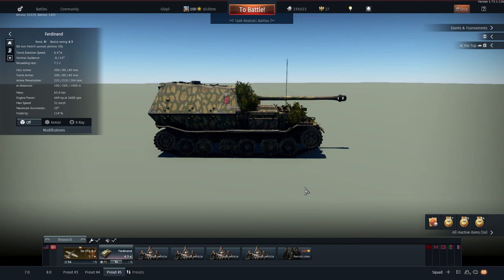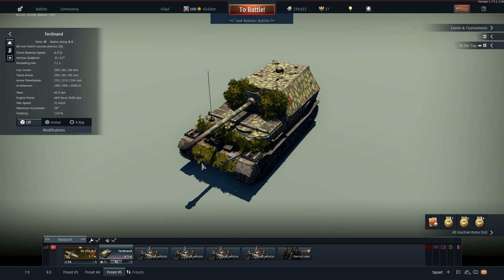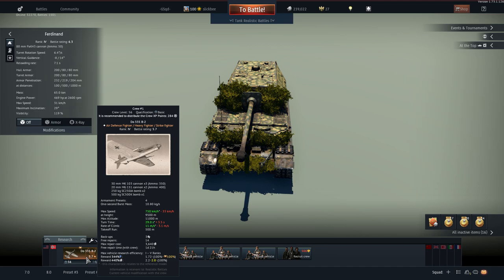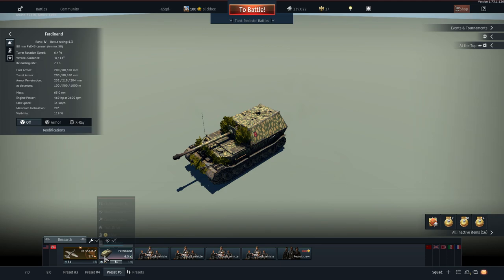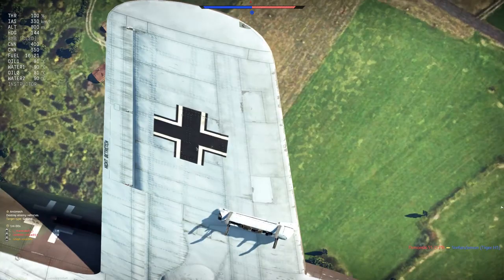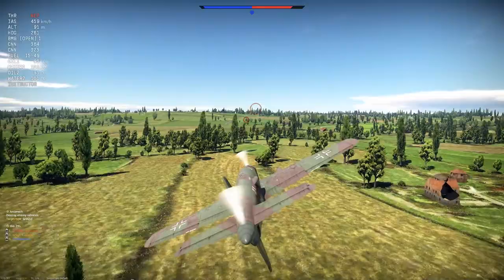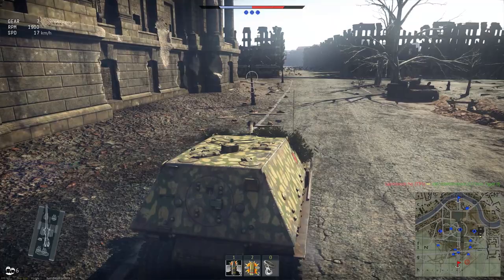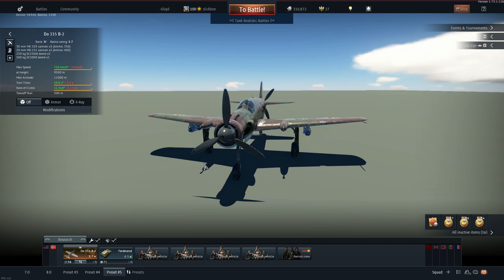Ferdinand, The Humble Giant (War Thunder Gameplay)